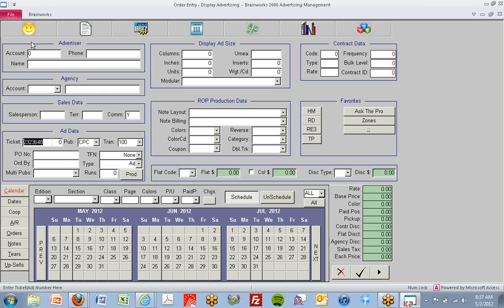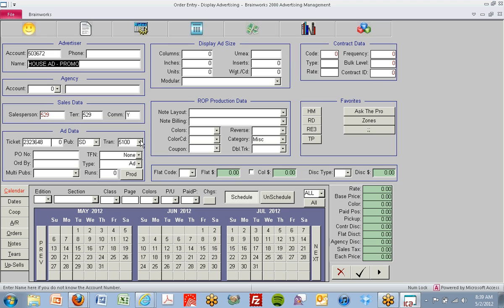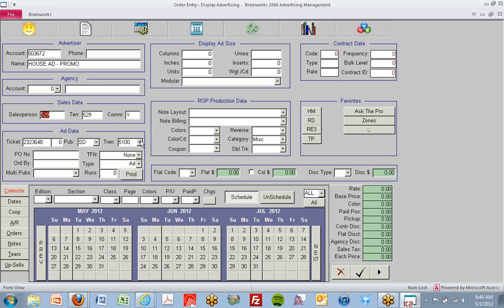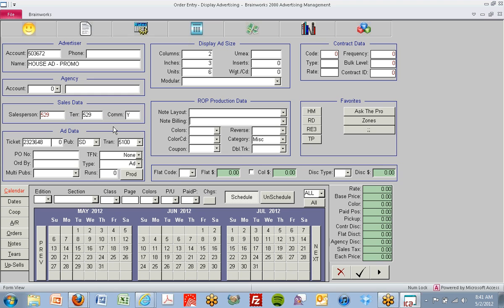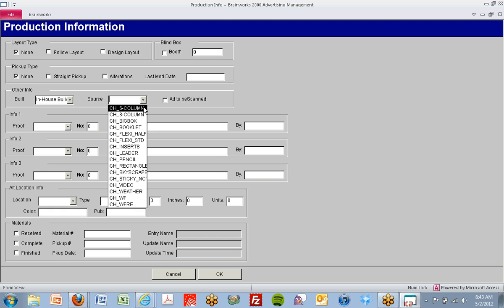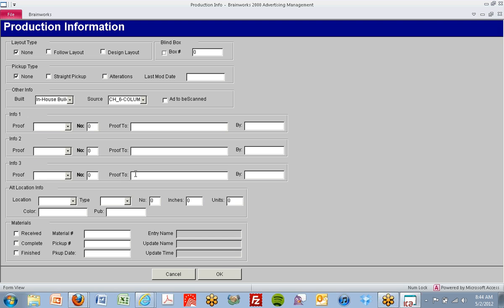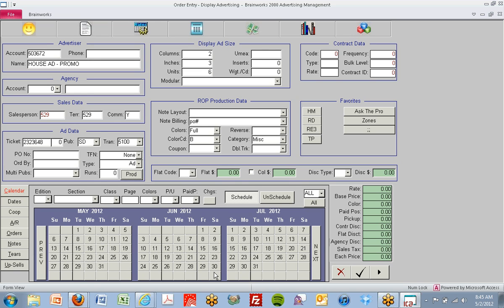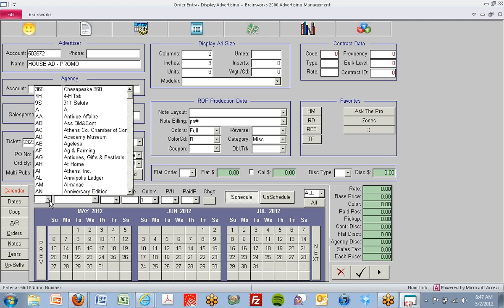Brainworks Training (Part 1 of 4)